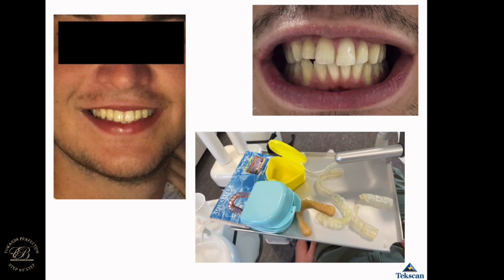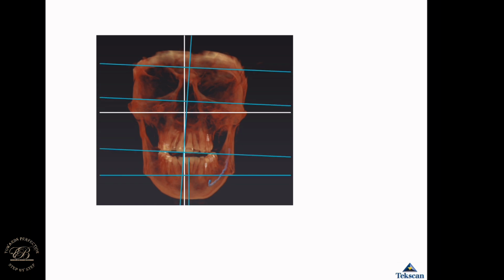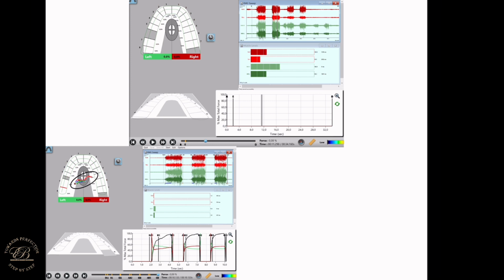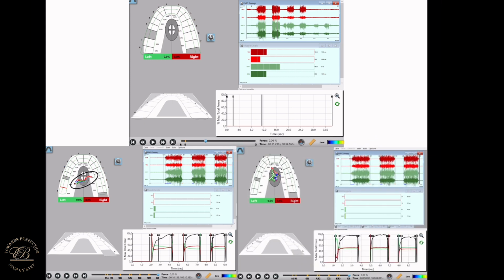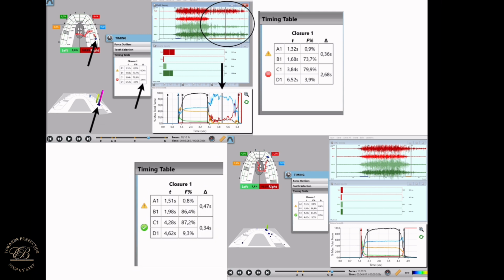18. marts 2023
You could follow the same pattern that you are used to, and probably get a reasonable result, or you can work accordingly to the signs that is being presented in the specific case….as every case is different.